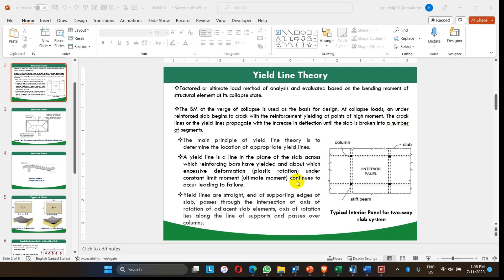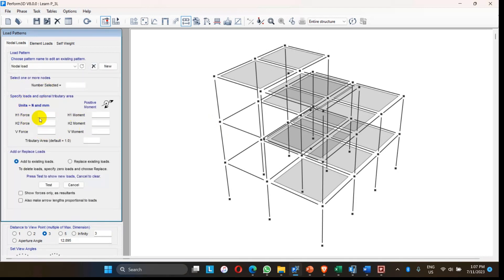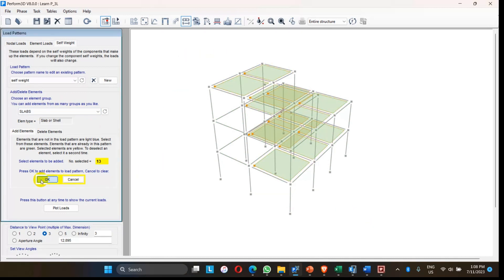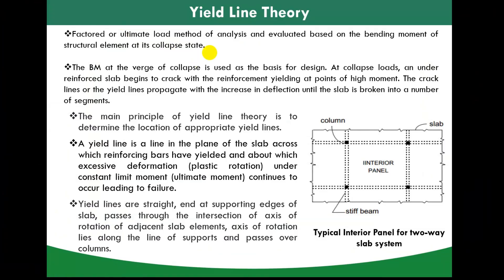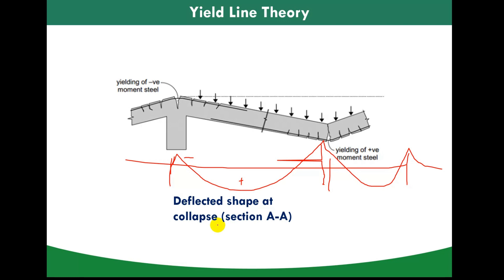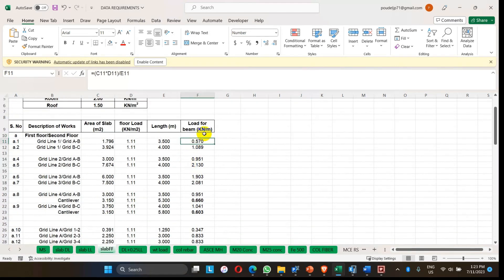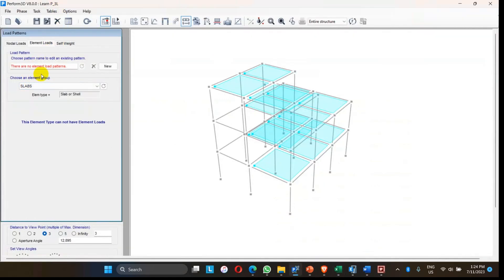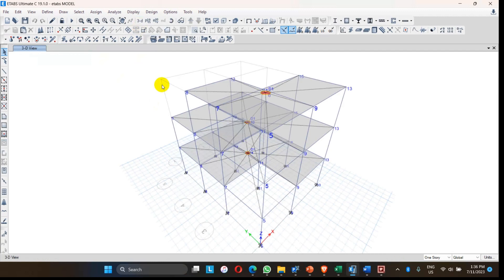6. An Introduction to Perform 3D- Load Patterns Definition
Perform 3D does not allow us to input area load directly in the structure model, Instead this area load needs to be converted into Nodal loads or Uniform Distributed load and apply to respective nodes or beam elements. So, this video explains about the procedure of assign area loads in PERFORM 3D, either for linear or non-linear analysis.